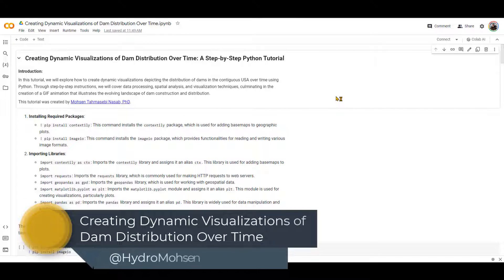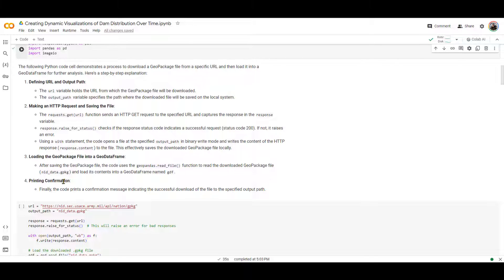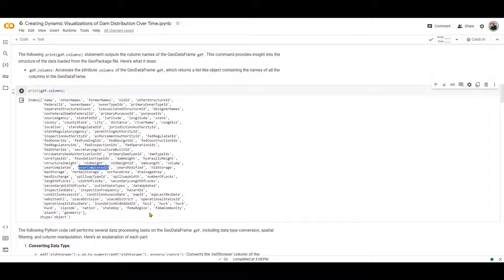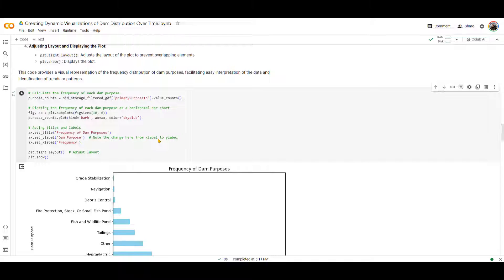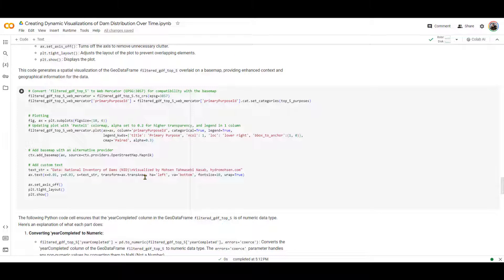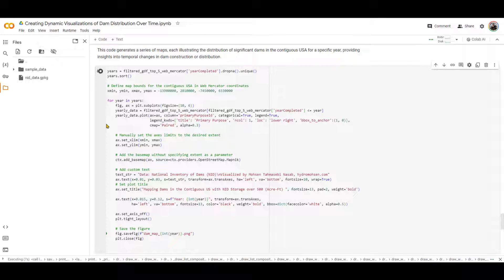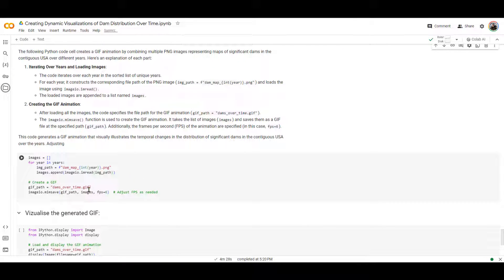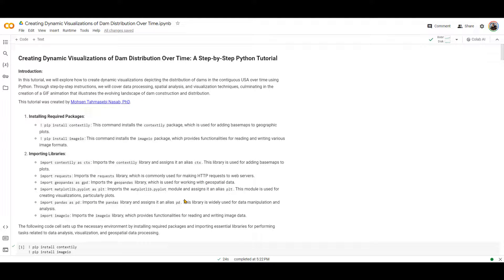Creating Dynamic Visualizations of Dam Distribution Over Time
In this tutorial, we will explore how to create dynamic visualizations depicting the distribution of dams in the contiguous USA over time using Python. Through step-by-step instructions, we will cover data processing, spatial analysis, and visualization techniques, culminating in the creation of a GIF animation that illustrates the evolving landscape of dam construction and distribution.